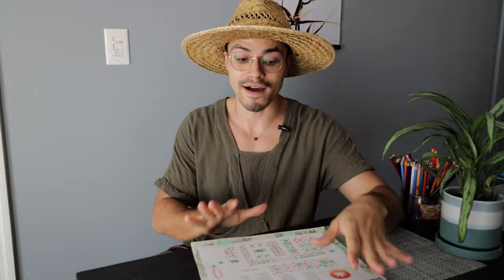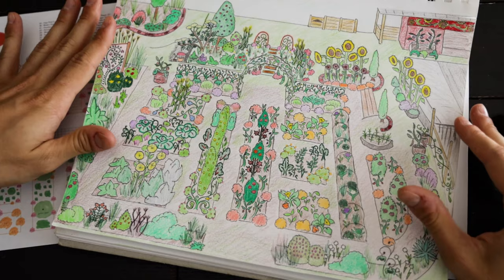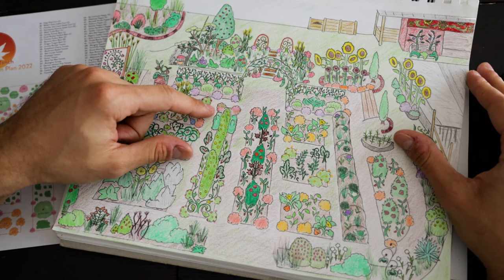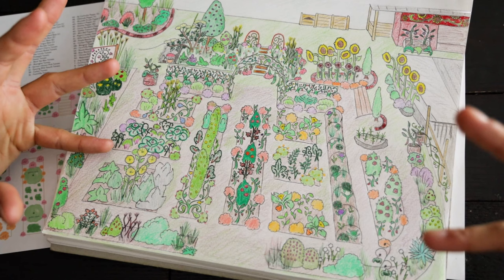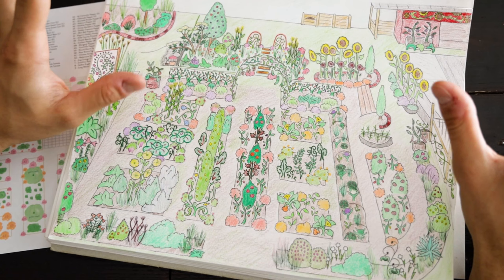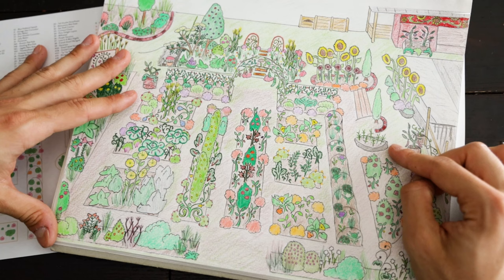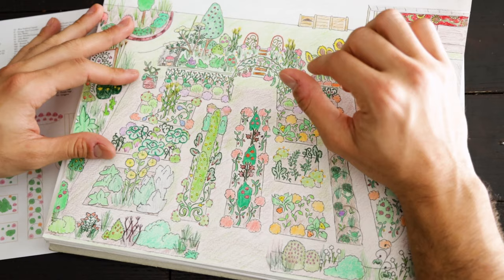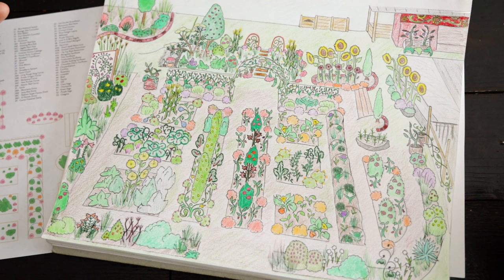2022 Vegetable Garden Plan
Hi everyone!

The growing season is almost here so its the perfect time to start planning! Walk through our 2022 vegetable garden plan and see whats happening in the garden this year!